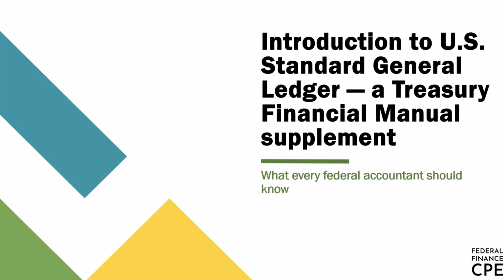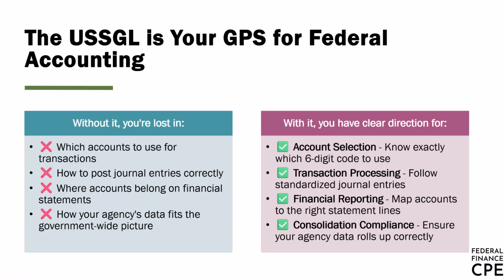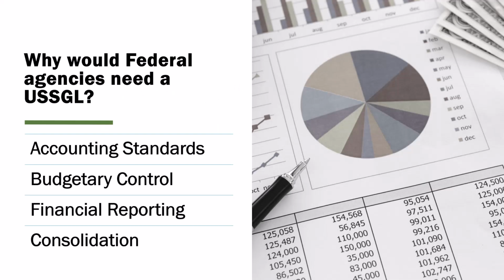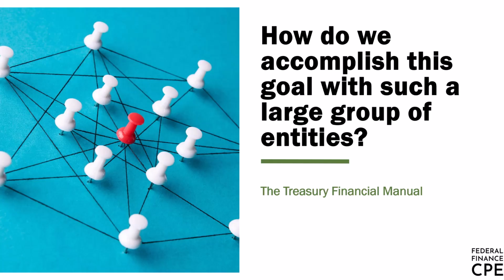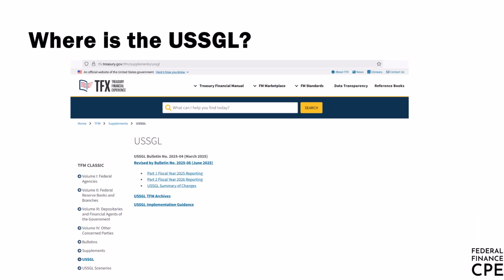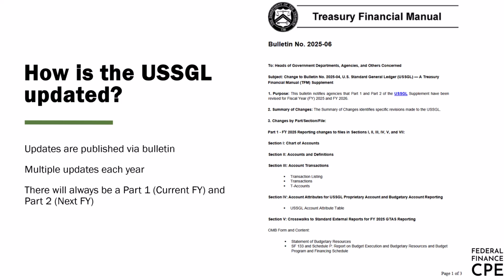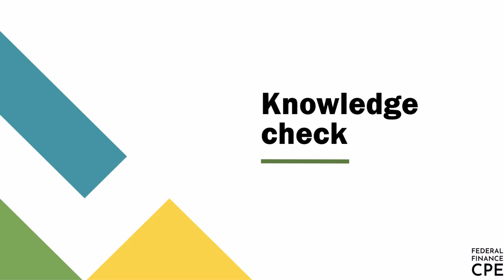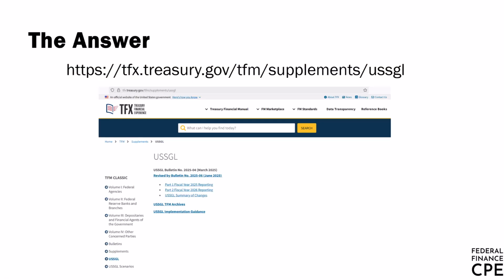The Basics of the U.S. Standard General Ledger (USSGL) Part 1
ESSENTIAL TRAINING FOR FEDERAL ACCOUNTING SUCCESS: Learn the fundamentals of federal accounting with this comprehensive introduction to the U.S. Standard General Ledger (USSGL). This is the foundational course I wish I had, and every federal accounting professional needs to build confidence and competence from day one.

What You'll Learn:
1. What is the Treasury Financial Manual (TFM)
2. What the USSGL is and why we need it
3. Where to find the Treasury Financial Manual (TFM) and USSGL supplement

Key Topics Covered:
1. USSGL as your "GPS" for federal accounting
2. Understanding the four volumes of the TFM
3. Locating the latest USSGL version and updates
4. Real-world scenarios as a federal accountant to test your knowledge

Perfect for federal accountants, auditors, consultants, and anyone working with government financial systems. If you're new to federal accounting, this course will accelerate your learning curve.